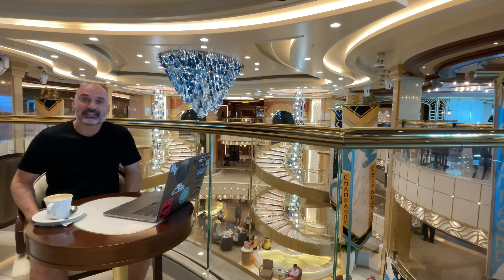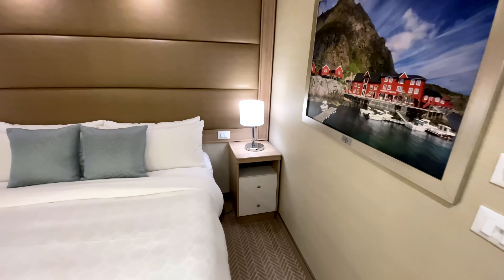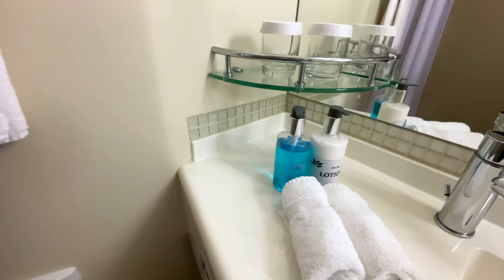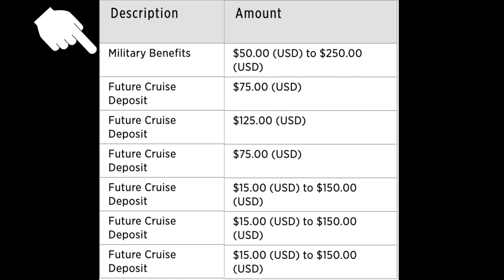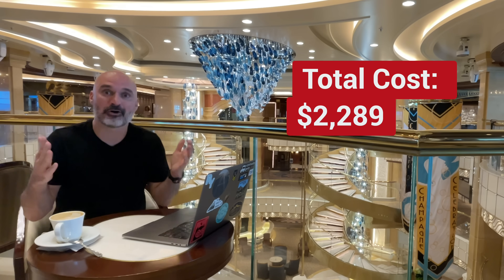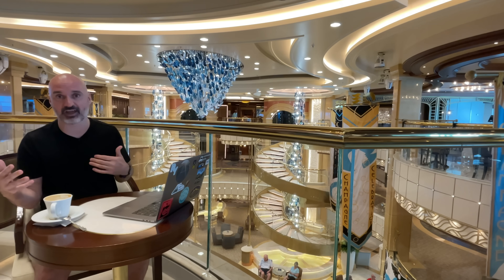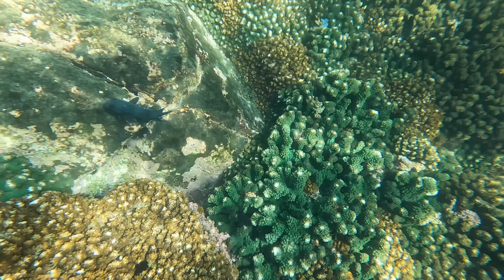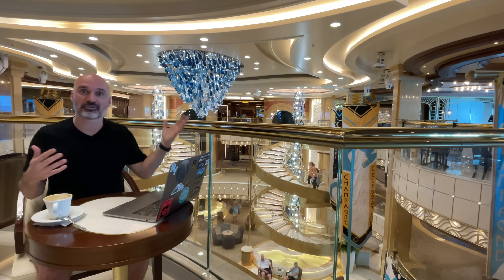How Much Does Living on a Cruise Ship Cost for a Solo Cruiser? 🛳️💰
I am spending a year living on nothing but cruise ships as a solo cruiser. For the last 21 days I have lived on Sky Princess. In this video, we will break down how much it cost to live on a cruise ship for a solo cruiser.

→Use Rakuten and Get $30 and 1.5% to 4% cash back on Princess & Celebrity Cruises

★ Travel Credit Card I Use
→I use the Chase Sapphire Reserve credit card for travel expenses. If you sign up using my link, they give us both a bunch of points